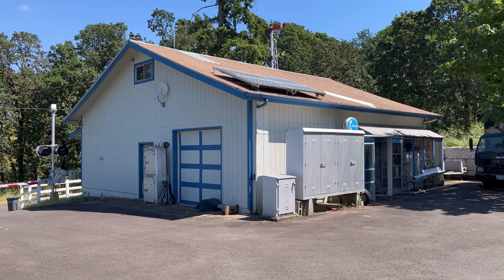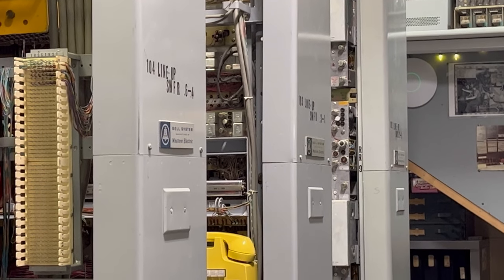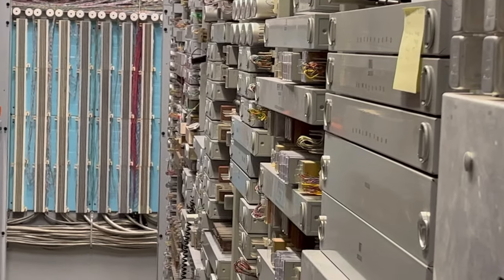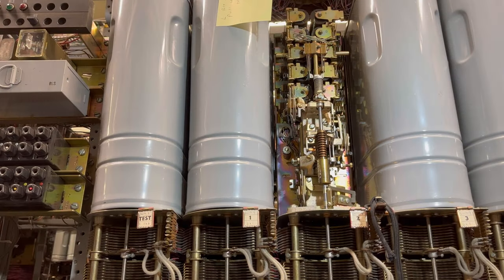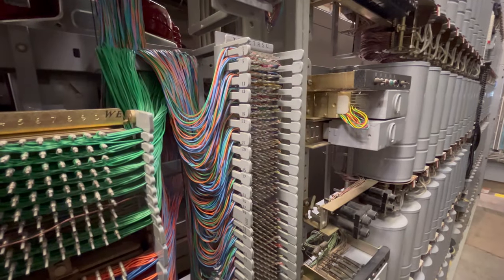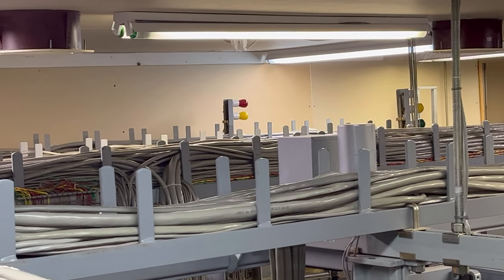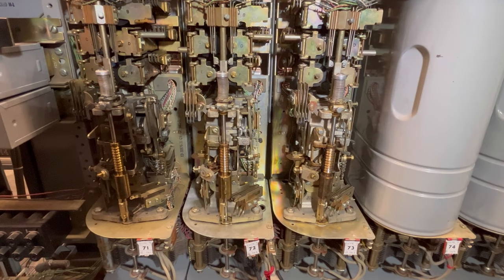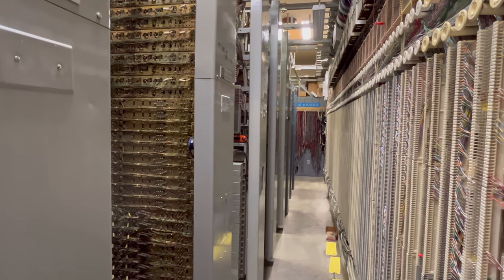Strowger, Step by step telephone system, (600 lines) used Bell system made by Western Electric. Pt 1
For those who would like to help with expenses.
H D video of a working Western Electric step office. This is a replacement of a 10-year-old non H D video.  The video has been divided into two parts.
Pt 2 soon.